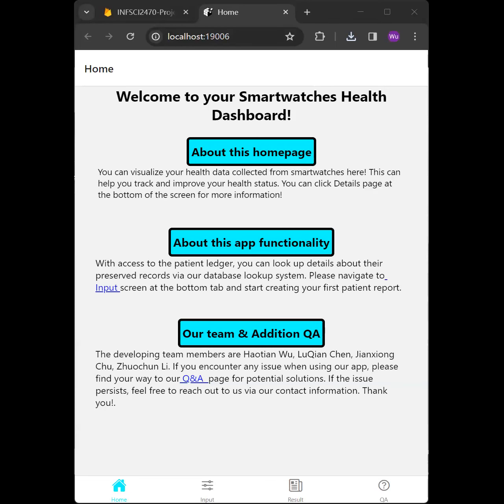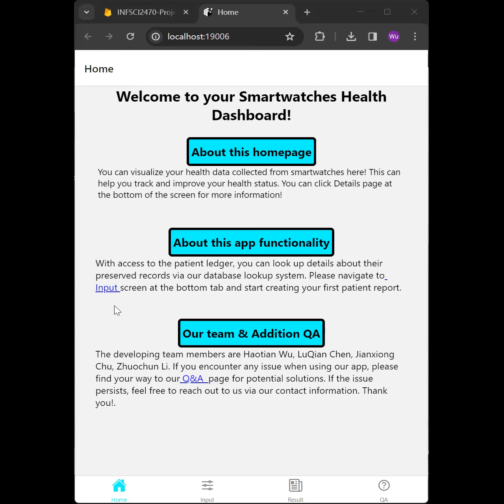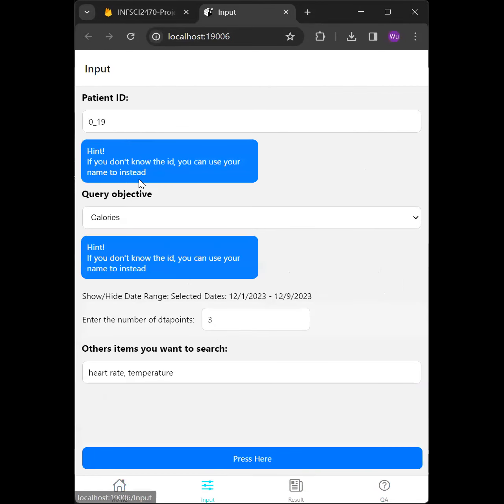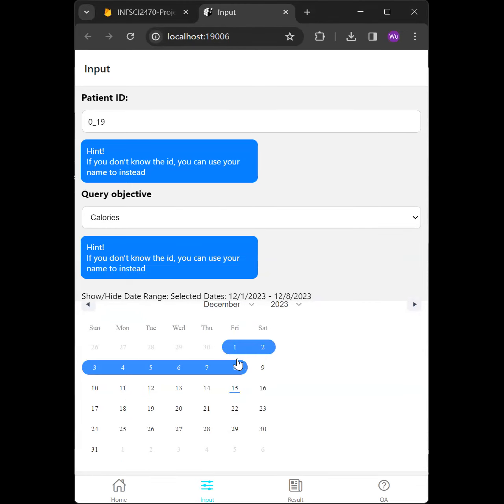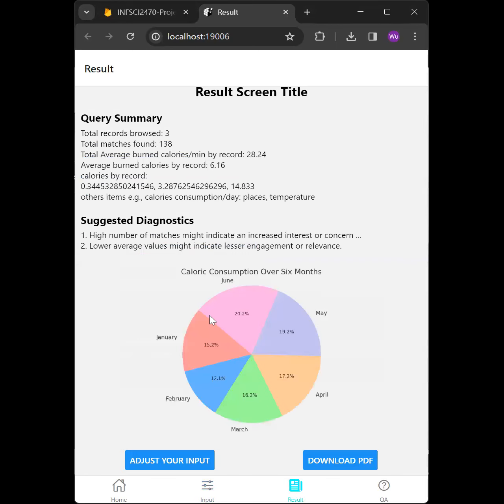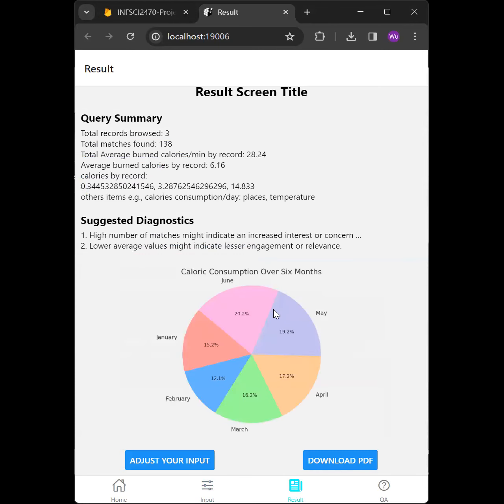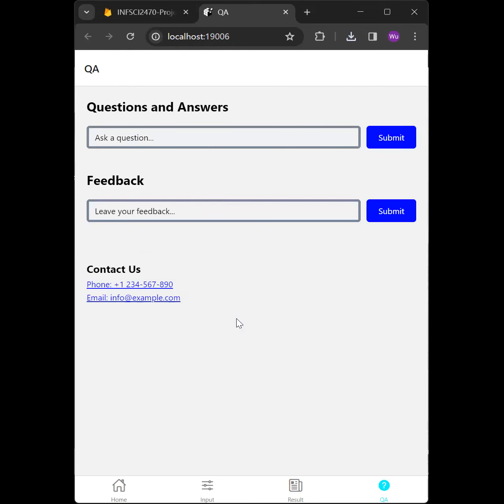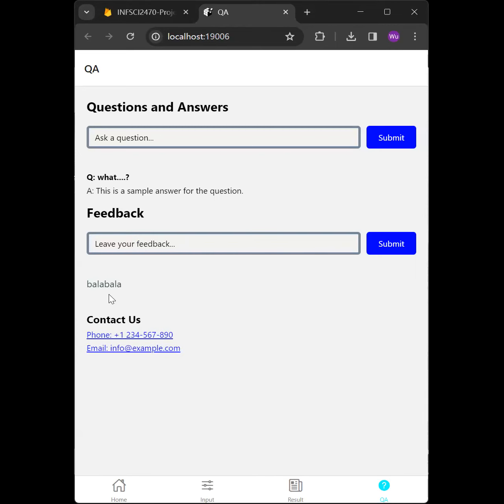INFSCI 2470 stu assignment.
This is a homework video.